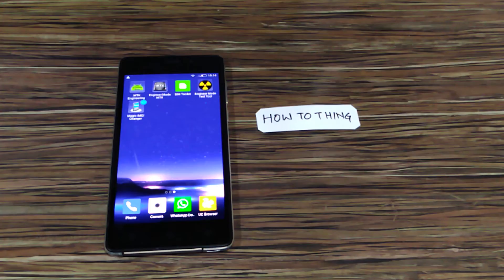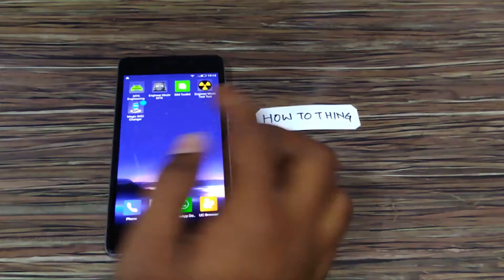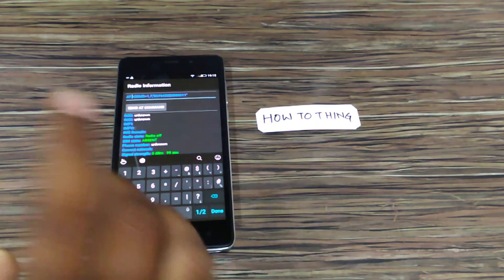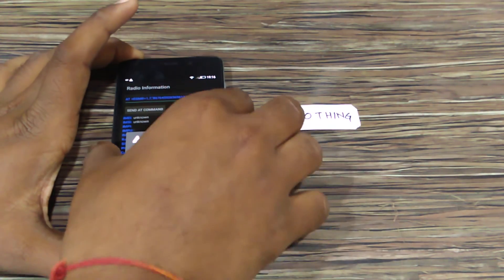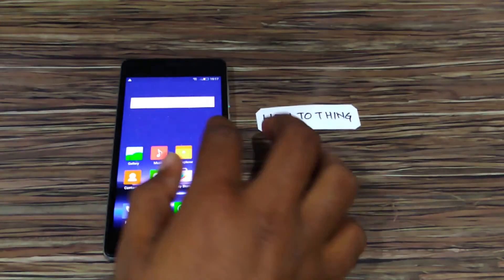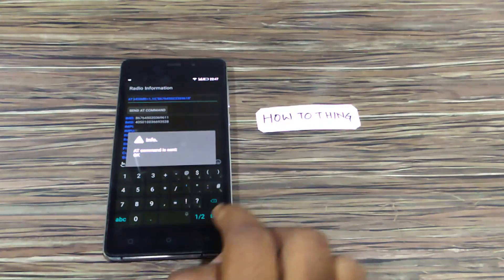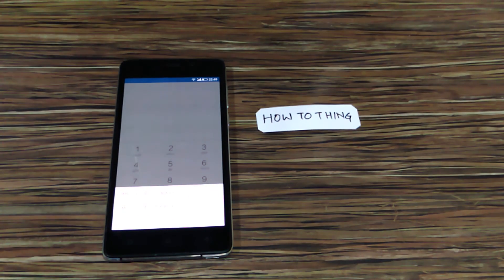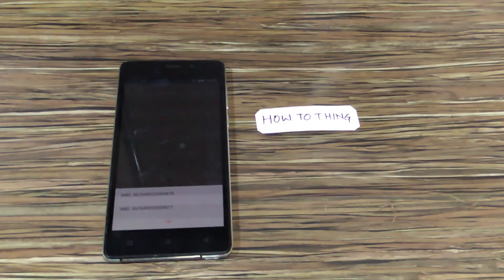How to Fix Invalid IMEI or No Network Issue on Any Smartphone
Follow the Steps in the Video to Fix the IMEI issue on your smartphone.